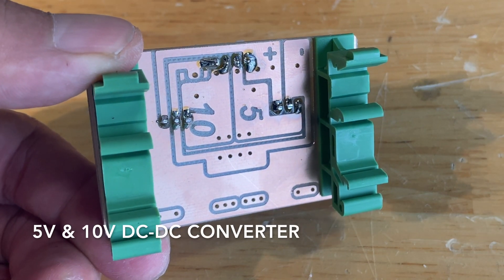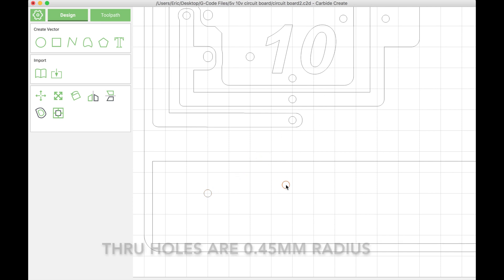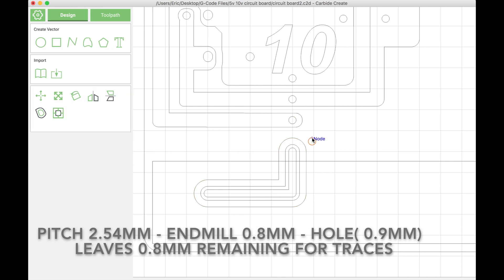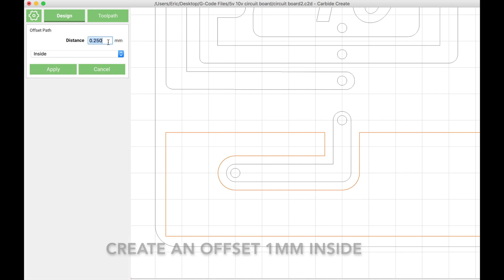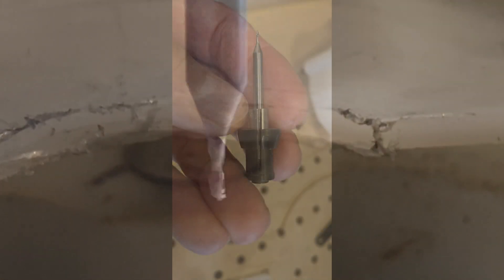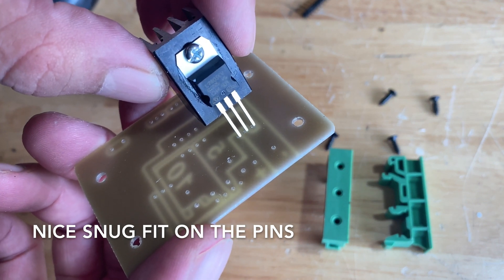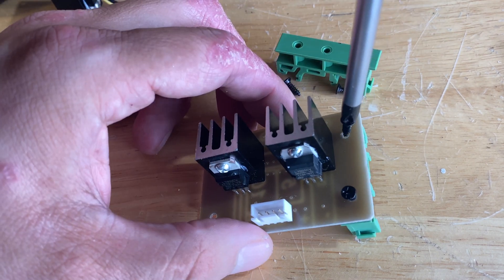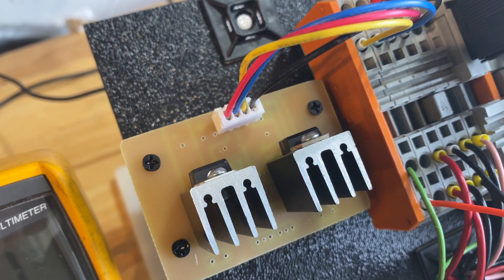Tips for making PCBs using a Shapeoko CNC router and Carbide Create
Using my Shapeoko CNC machine to make PCBs (printed circuit boards).   This board just has two voltage regulators on it, to step down 24vdc to 10v and 5v.